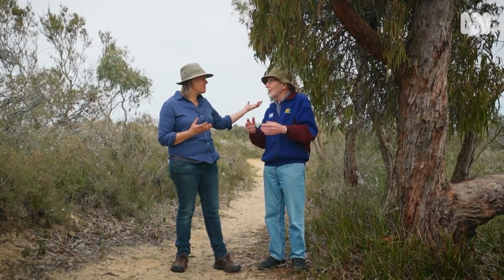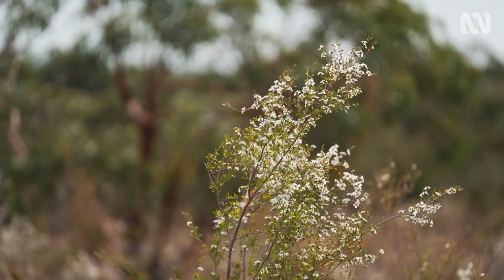How Geology Impacts Plants | Discovery | Gardening Australia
Millie is at Langwarrin, south of Melbourne, to meet a botanist whose focus is on how the geology of the land affects the plants found growing above.

Filmed on Bunurong Country in Langwarrin, Vic.

This segment is from Gardening Australia Season 36, Episode 10 "Autumn: Suburban Homestead & Dahlia Farm"